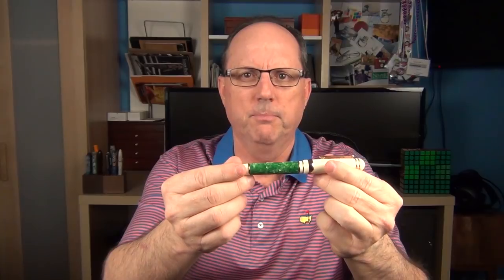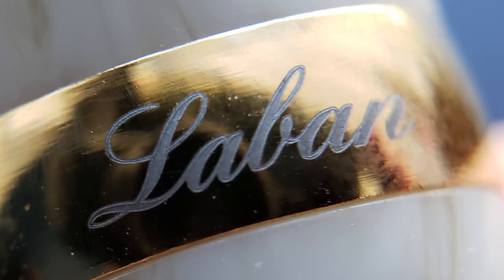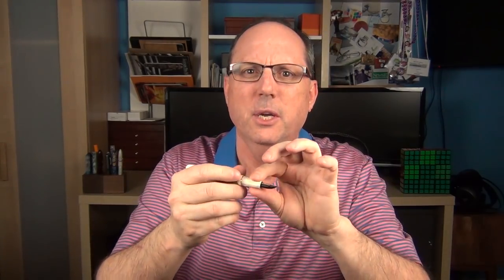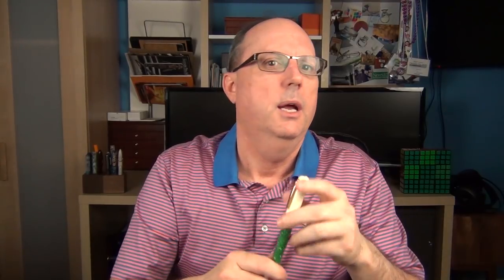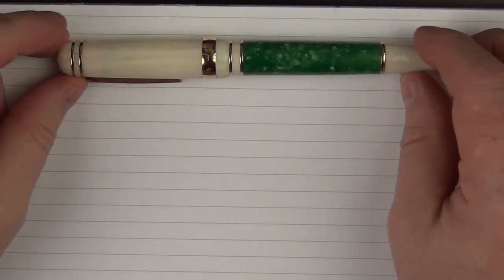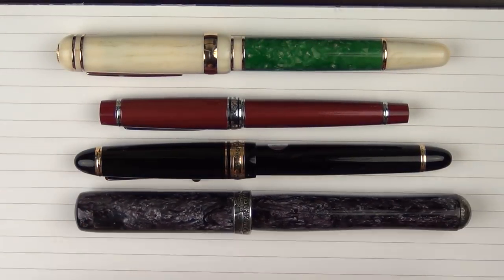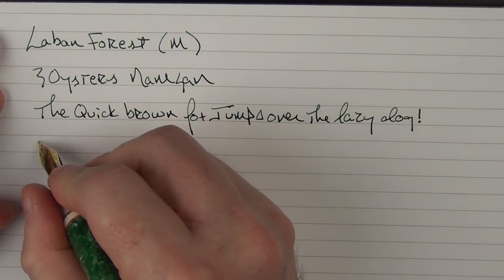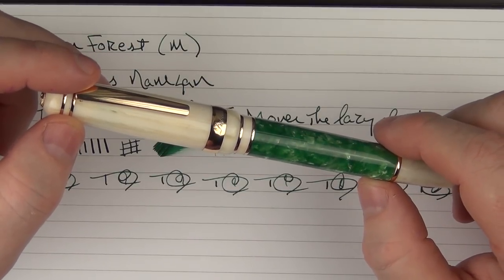Laban Forest Review...and a giveaway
Congratulations to David in California for winning the drawing for the Laban Forest.